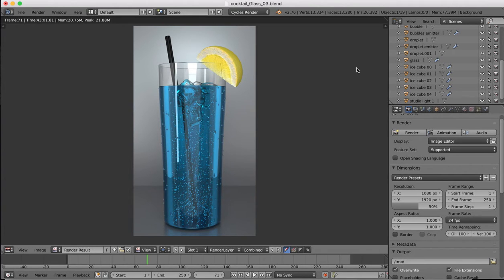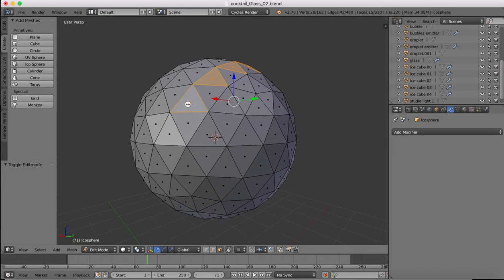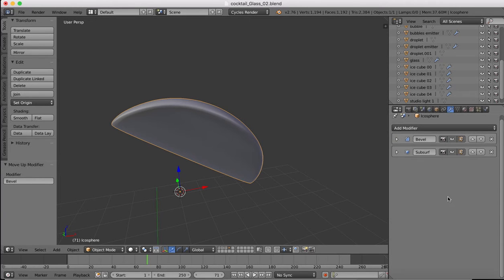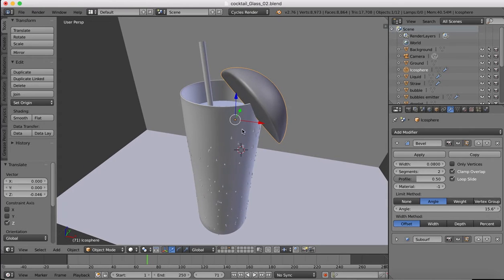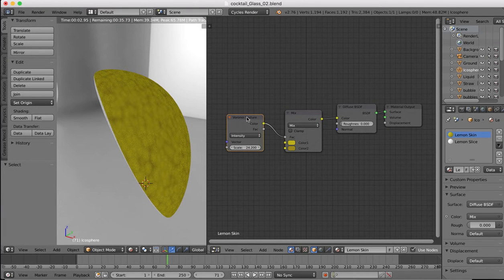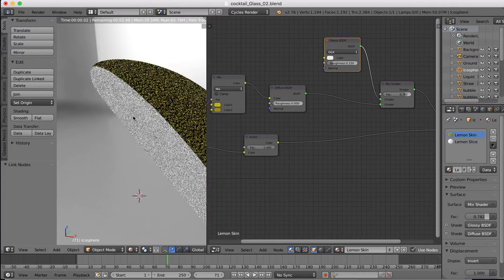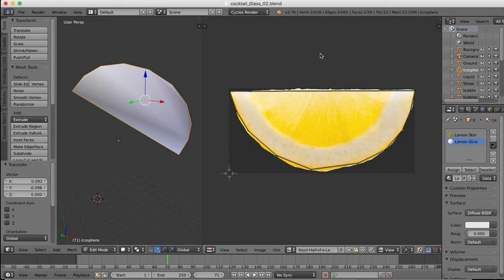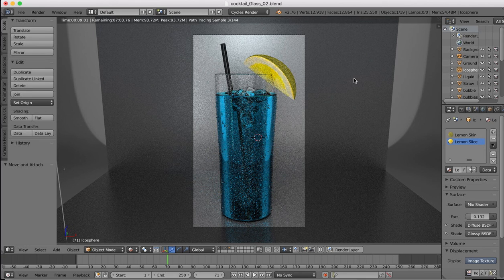Blender Tip - Texturing A Lemon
In this short tutorial we will create a slice of lemon to be placed on our cocktail glass scene, or for use wherever else you may want it.

The modelling is quite simple, the essence of this tutorial is in using cycles rendering and the node setup in order to create a lemon / citrus fruit type texture. In addition to this there will be some very simple UV mapping to place a lemon slice image texture on the model.